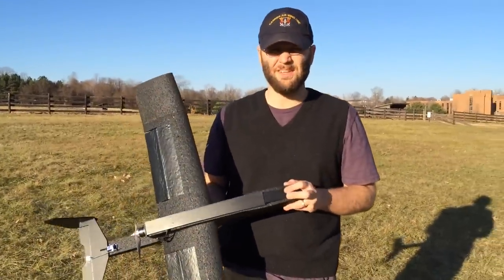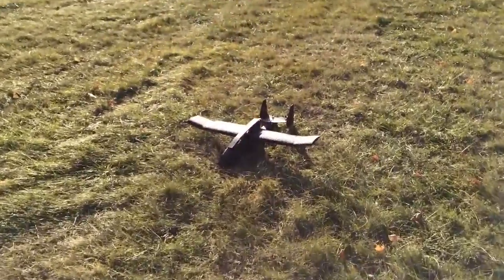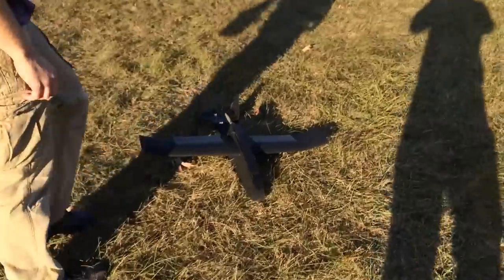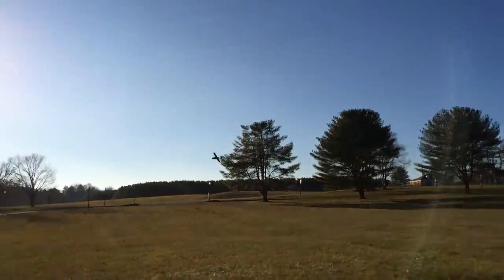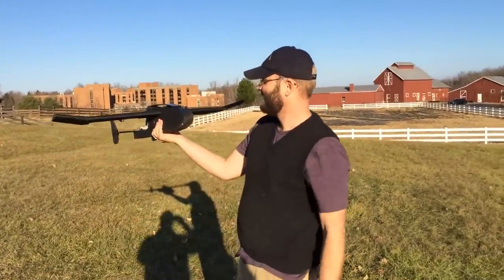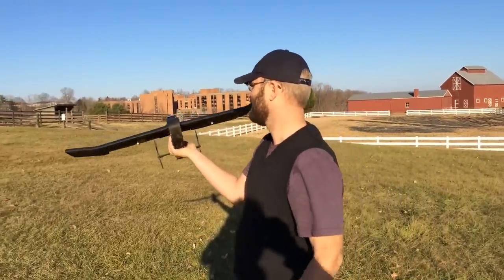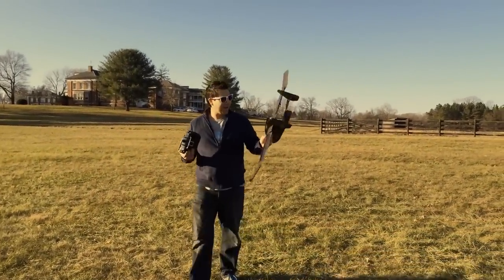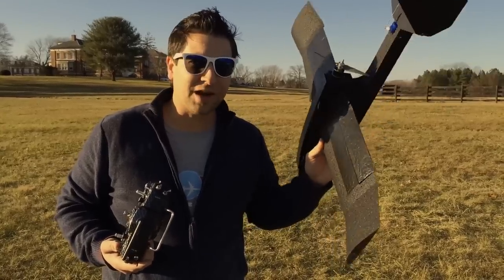Spark 2.0 In Stock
Stone Blue Airlines is Custom FPV Gear, Apparel & Accessories.

Producer: Jeremiah aka Bondjr.

My Gear: My personal gear list.